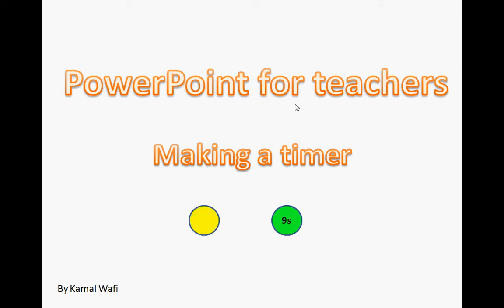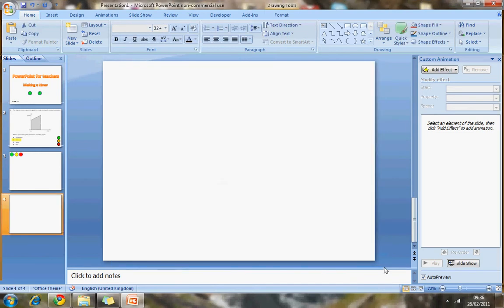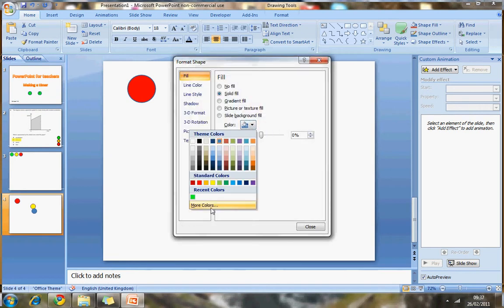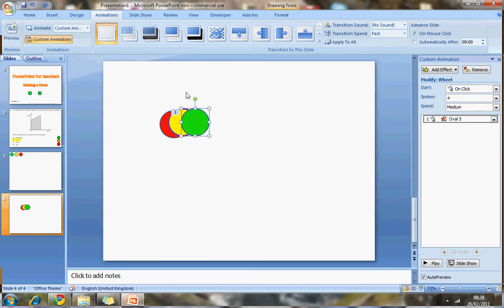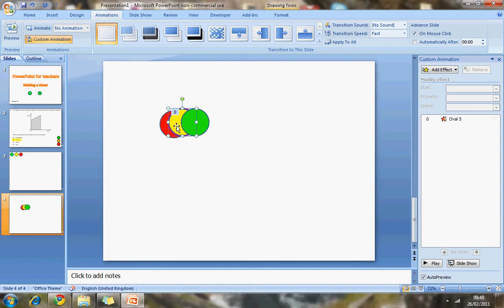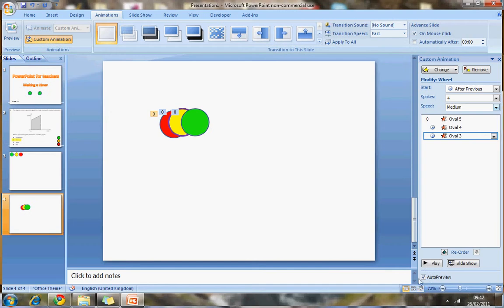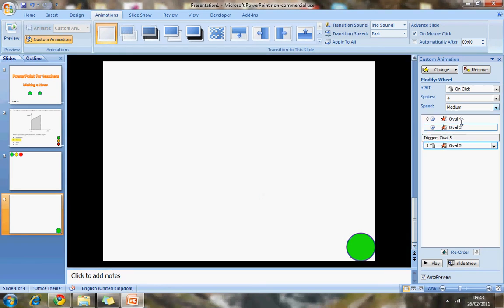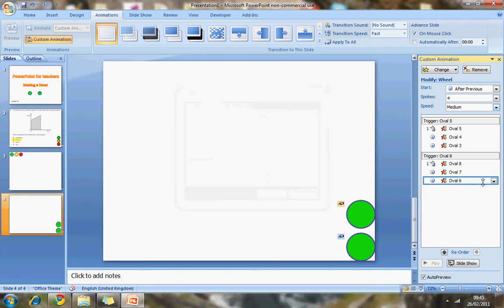PowerPoint for teachers making a timer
How to make a timer using in PowerPoint tools.
This presentation was created for staff training at KNES (Kuwait National English School).